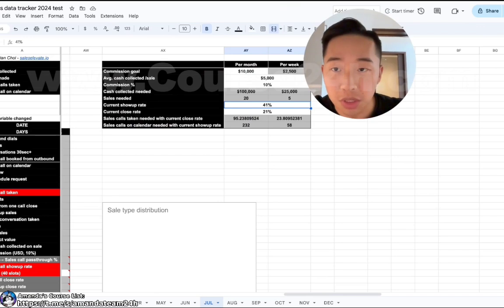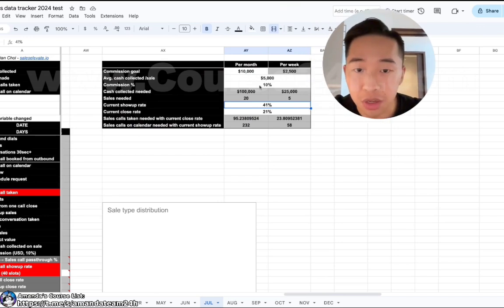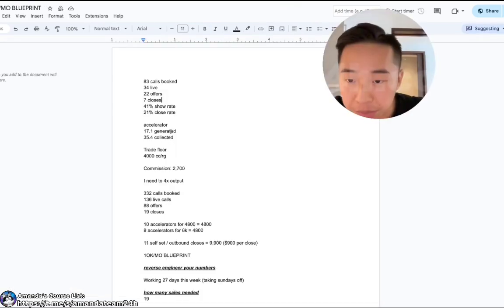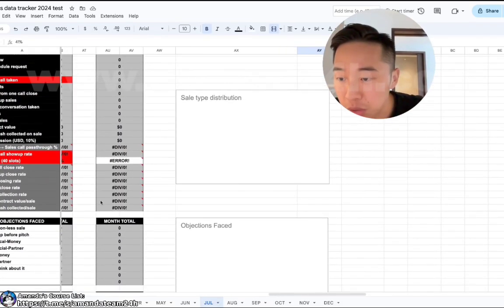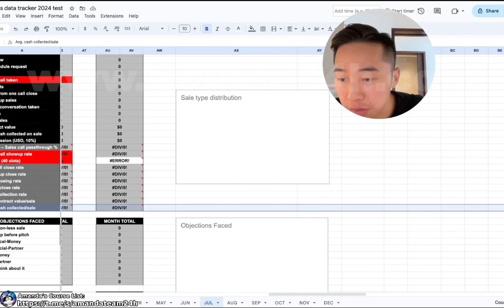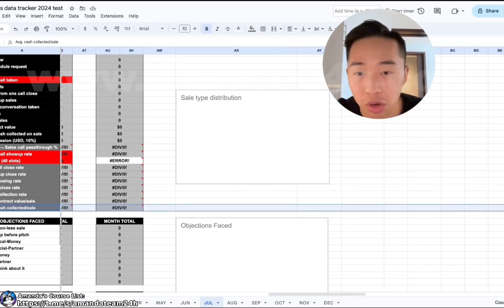20 de abril de 2025